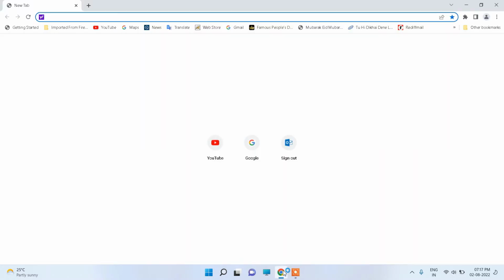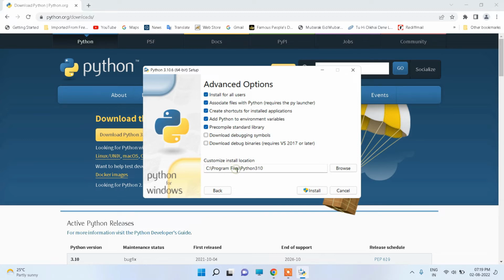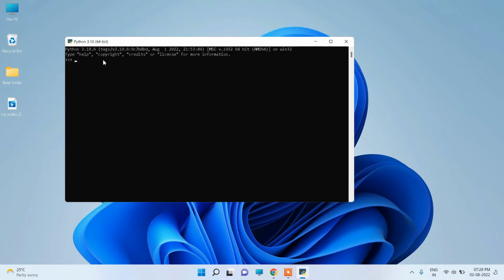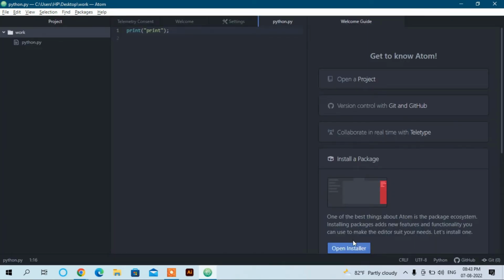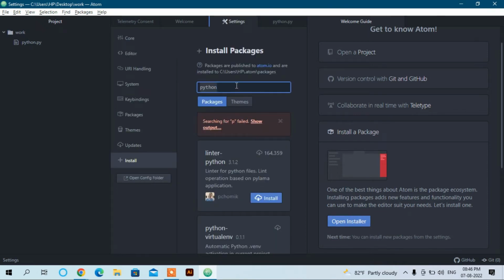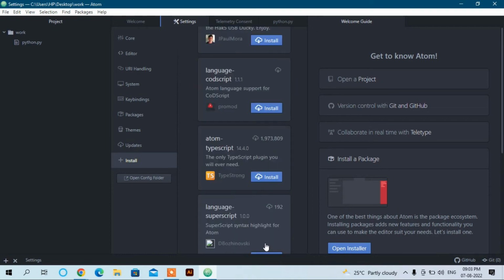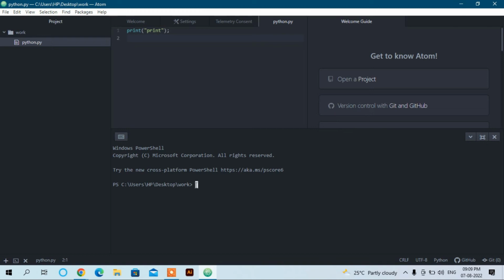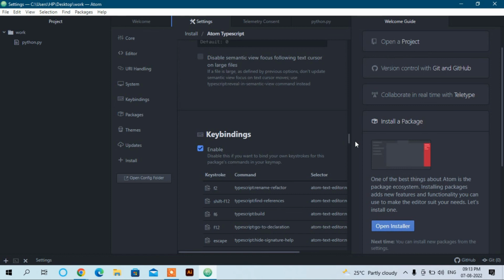How to setup Python with Atom IDE Text Editor on Windows 11